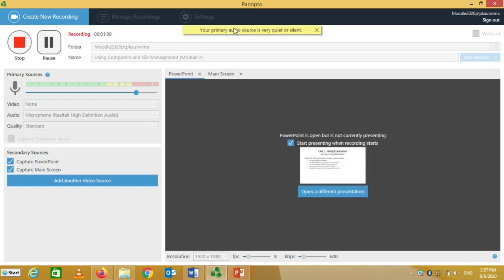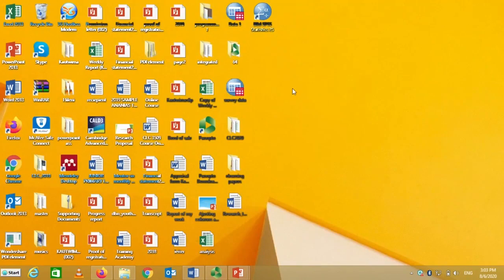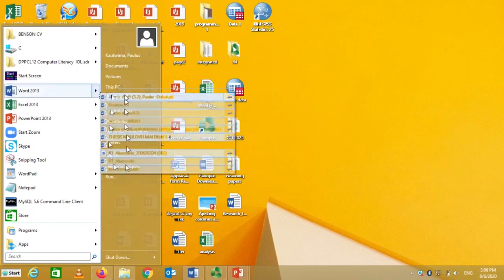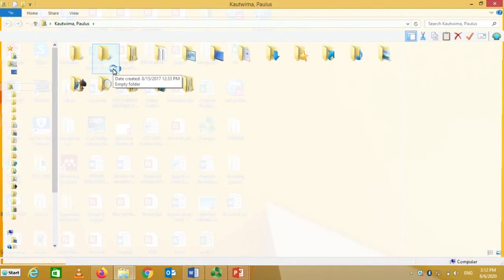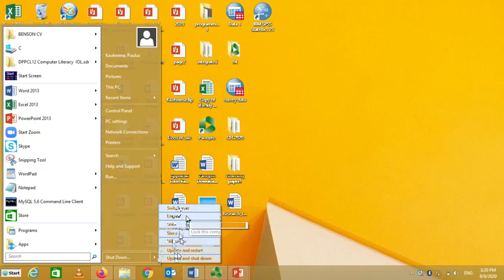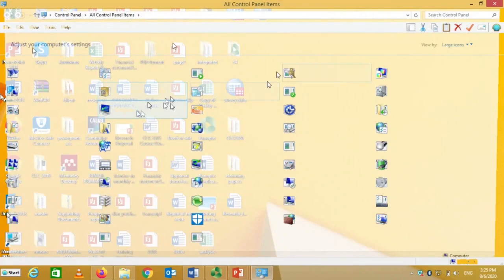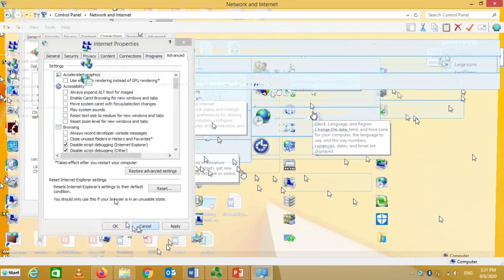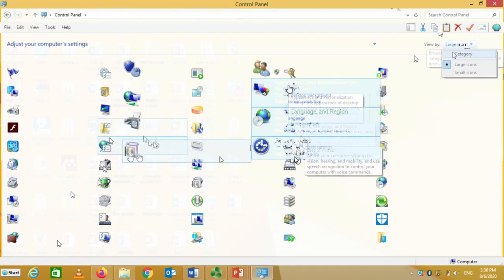Unit 2 1 Using Computers